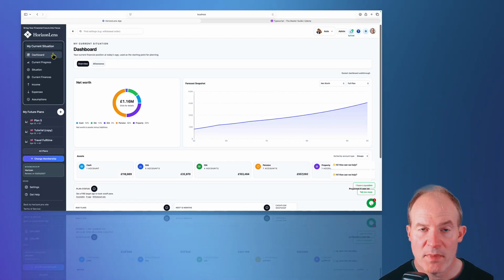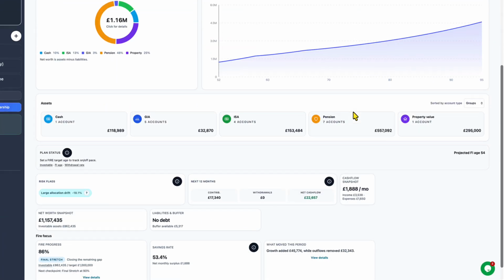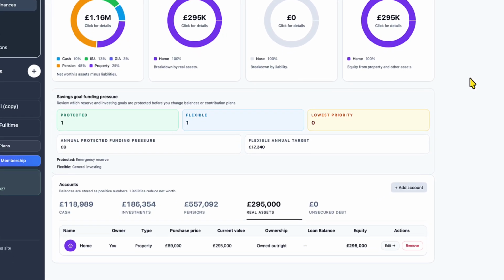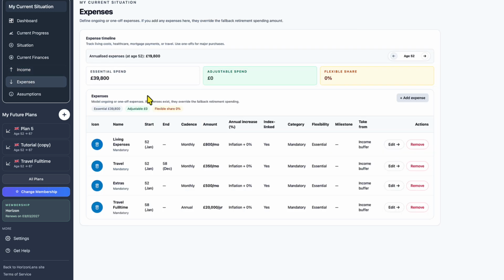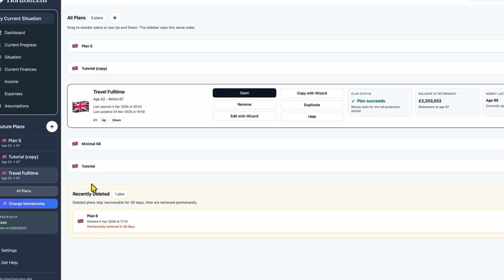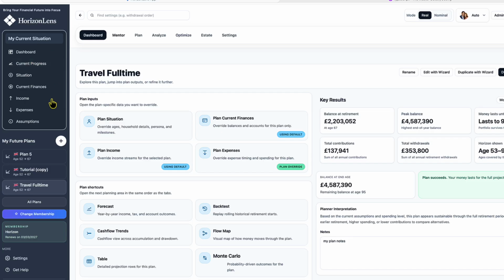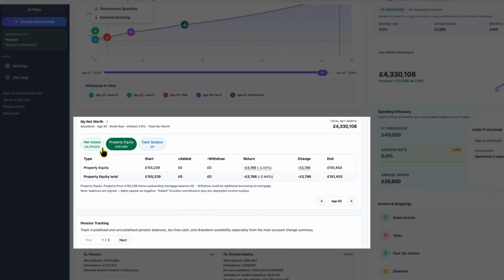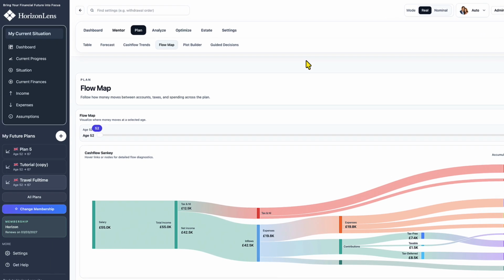HorizonLens Explained: Quick Beginner Overview (Financial Planning Tool)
This video offers a high-level overview of Horizon Lens, a robust financial planning application. It highlights key features like the dashboard, which provides a financial snapshot, and capabilities for budget forecasting and detailed financial analysis. Discover how this tool can assist with your financial planning needs.